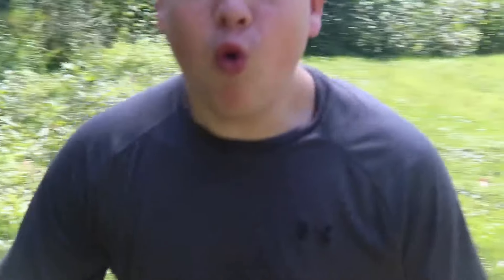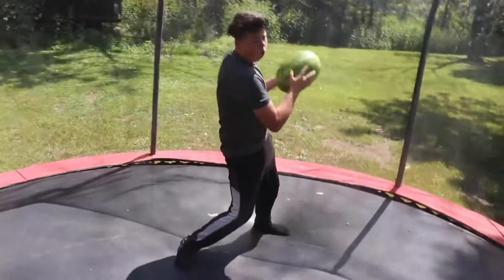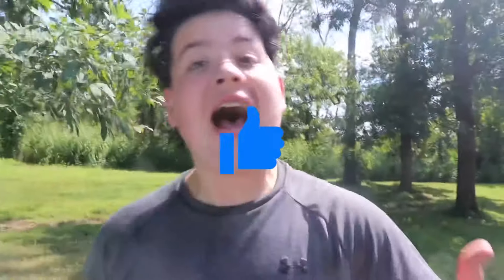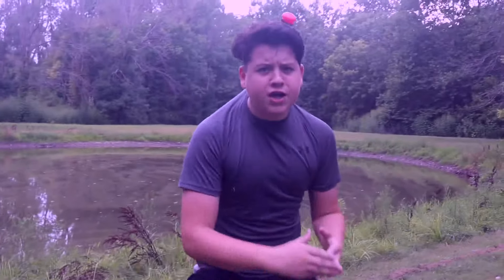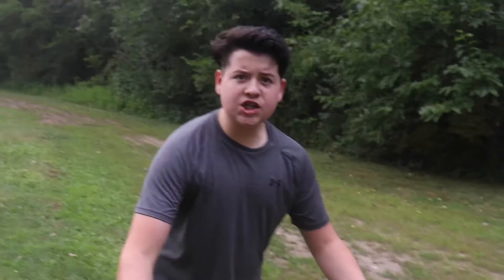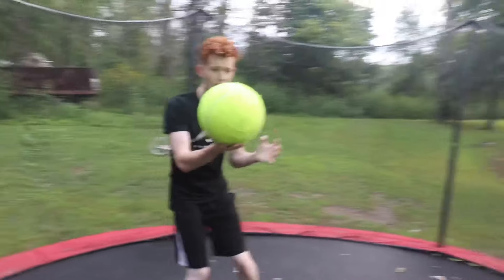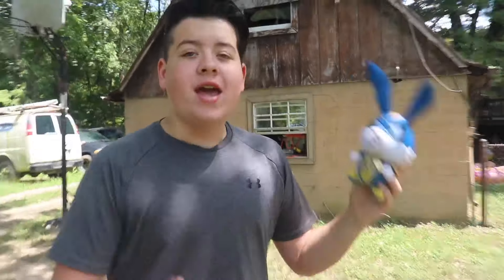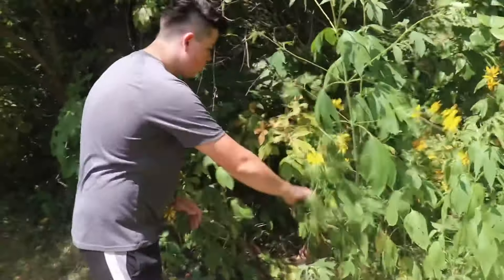OPENING UP SNOWBALL IN REAL LIFE! *Secret Life of Pets 2!*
Guys in this video we found a note inside of snowball, This video is super crazy and you guys are not going to want to miss it!